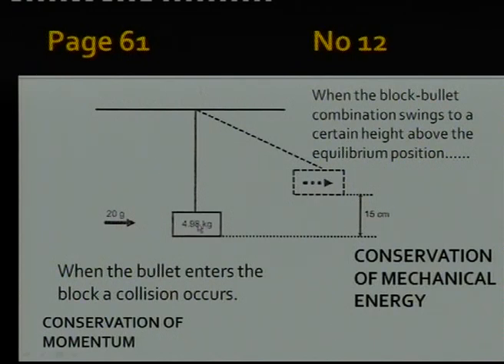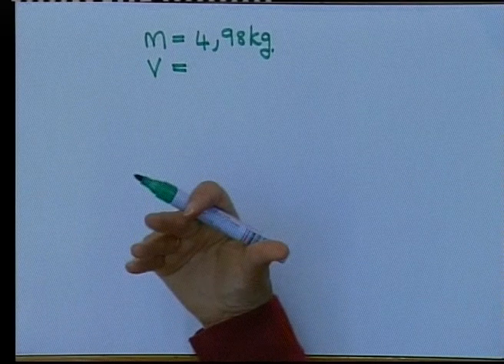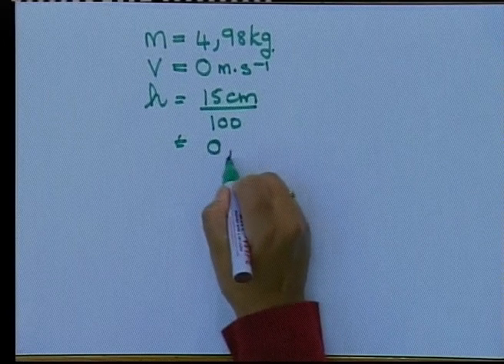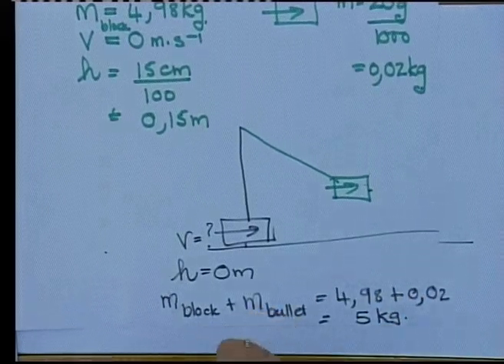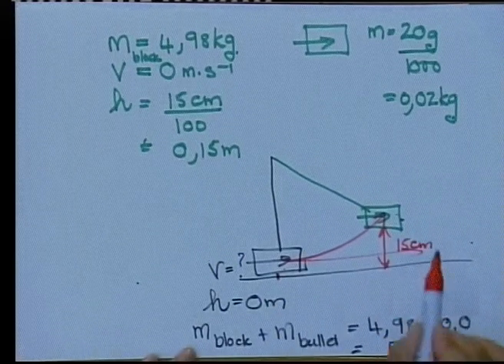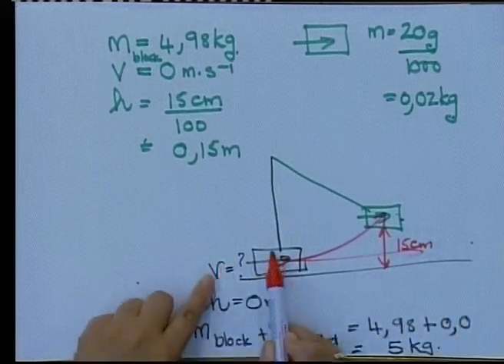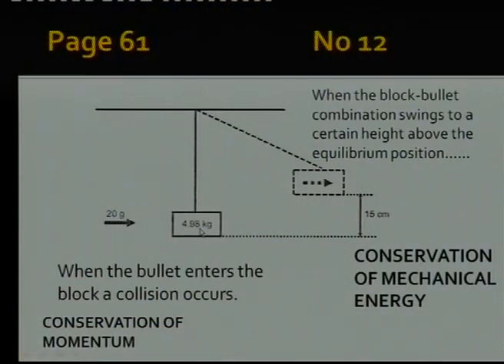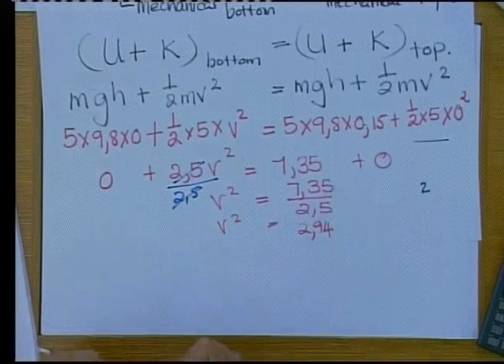Matric revision: Physical Science: Conservation of Mechanical Energy & Momentum (4/5)